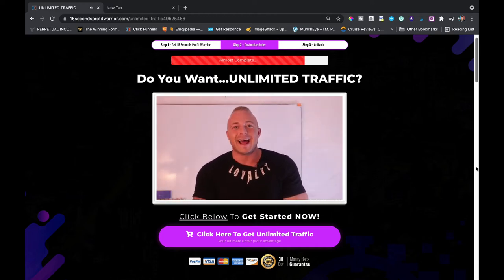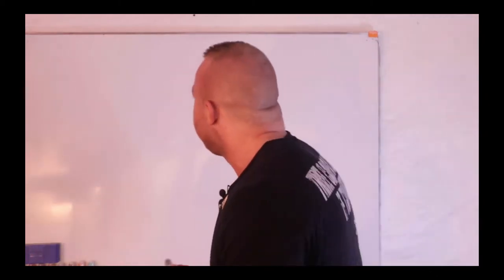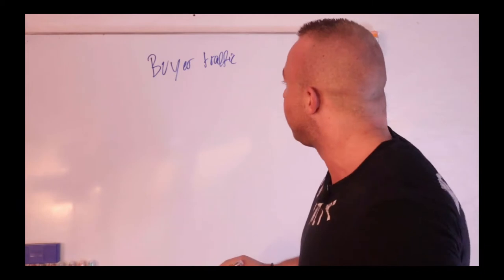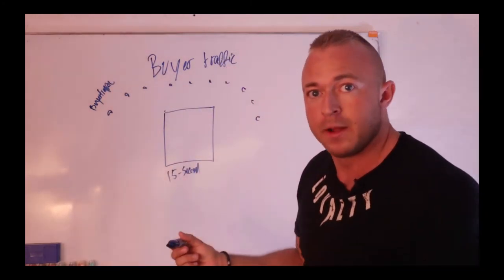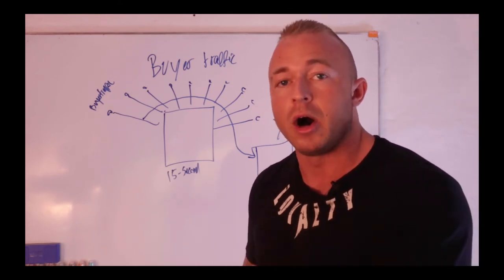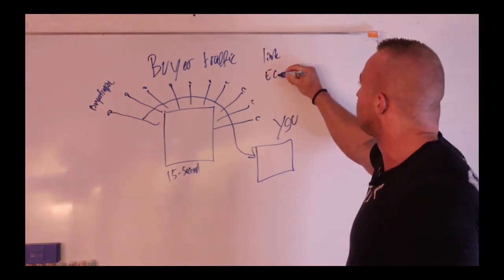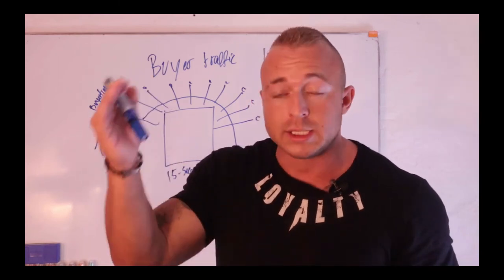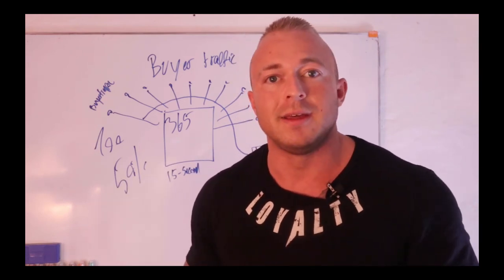VIDEO OTO 3